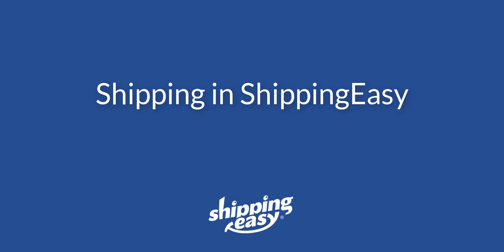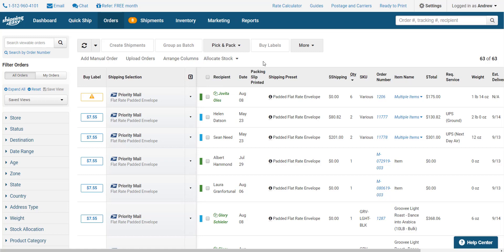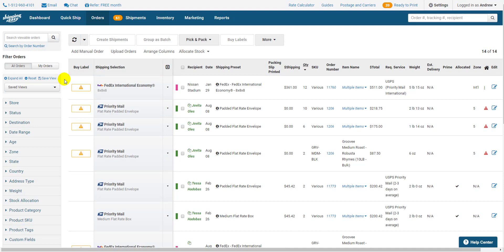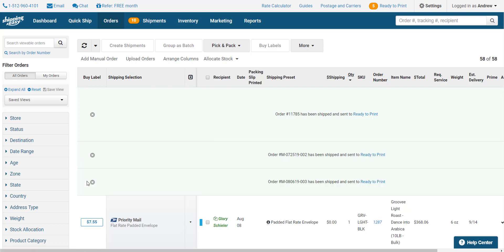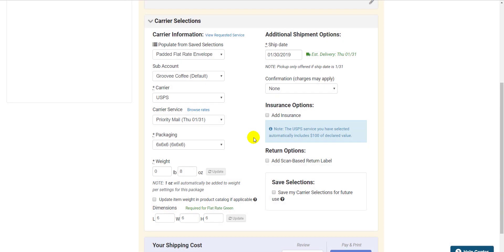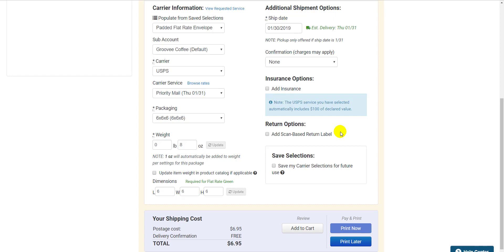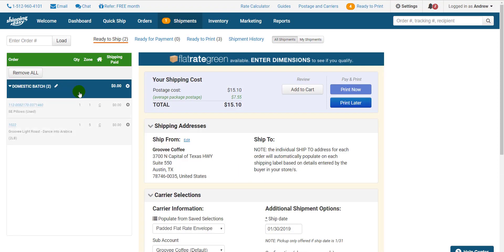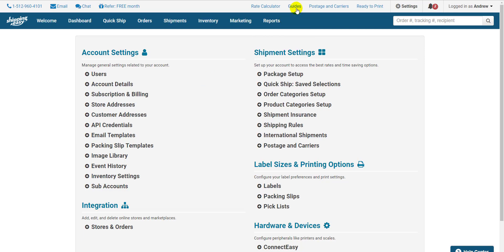How to Ship Using ShippingEasy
Learn the different ways to ship a label inside the ShippingEasy platform. Below are all the links mentioned in this video:

ShippingEasy.com/Basic18 - Instant Rate Video
ShippingEasy.com/Rules - Rules breakdown
ShippingEasy.com/Guide - Getting Started Guide and intro